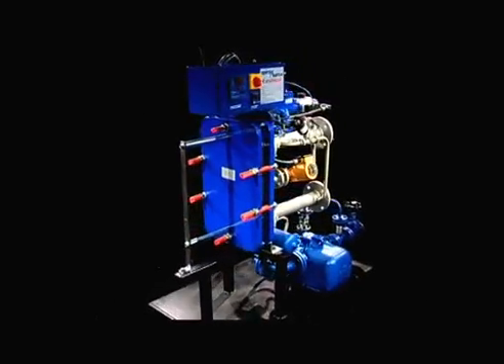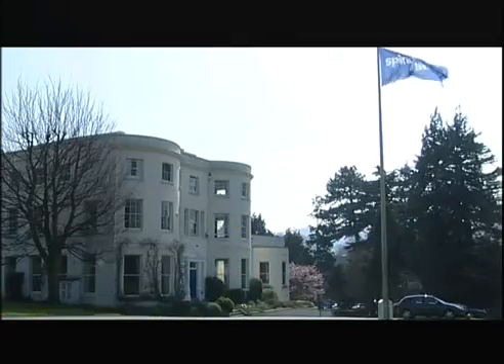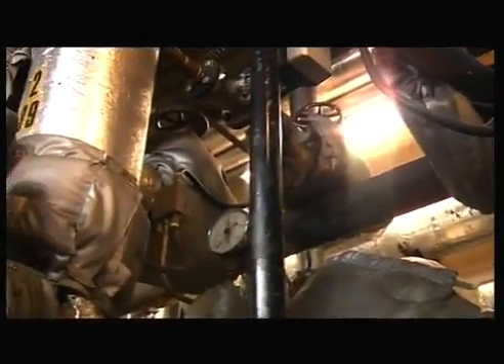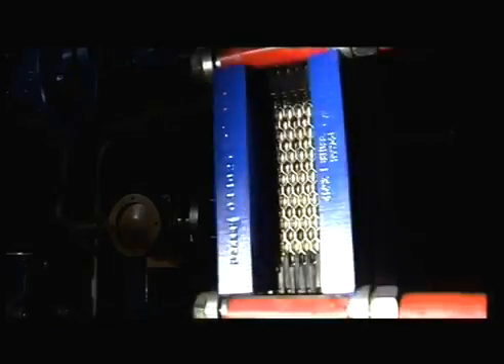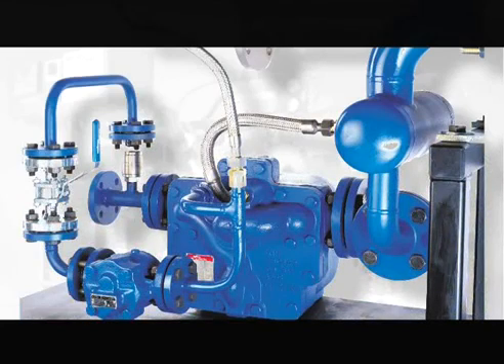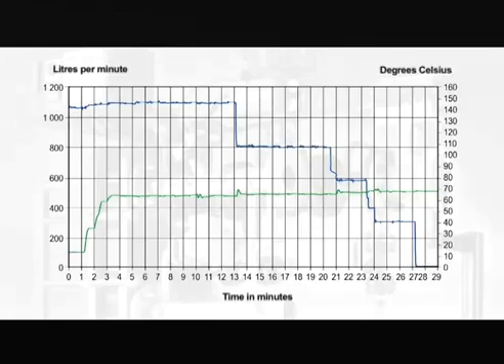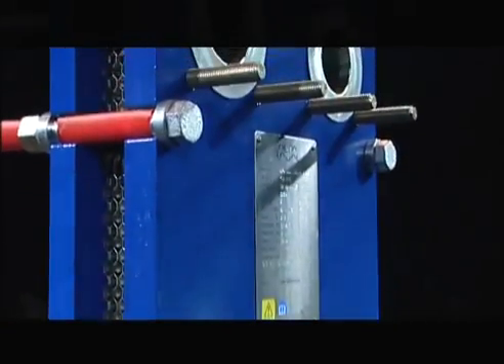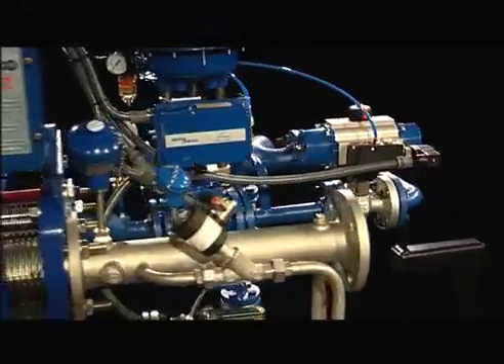Trocadores de Calor - Vaportec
Os trocadores de calor são equipamentos utilizados para aquecer, resfriar, condensar e evaporar, diversos fluidos em sistemas de refrigeração ou aquecimento.